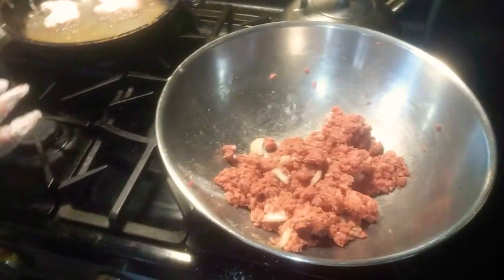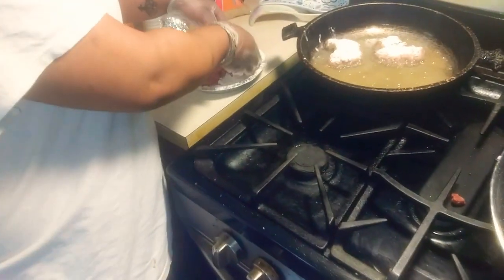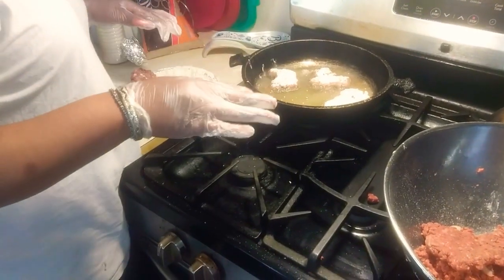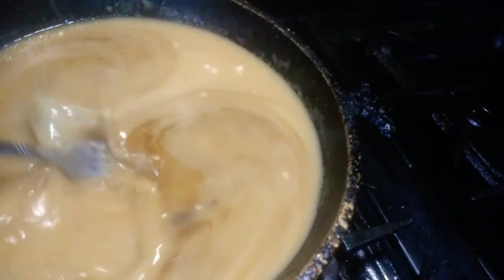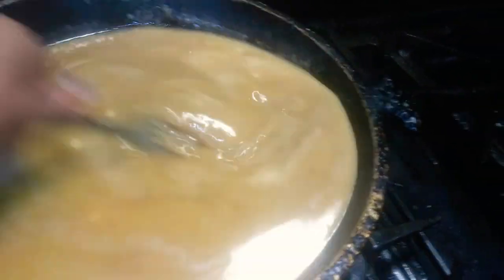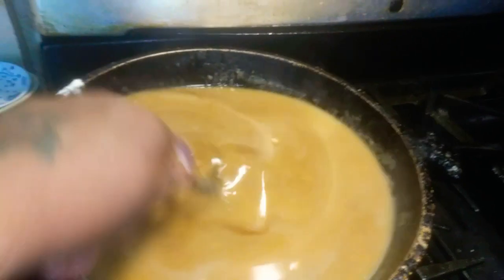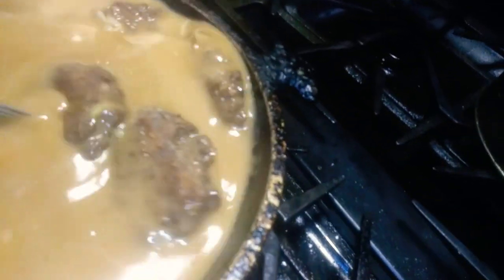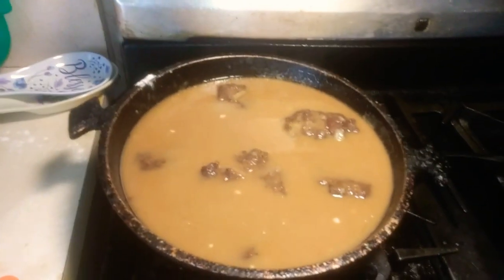Whats4Dinner? HamburgersNgravy diy StayHome